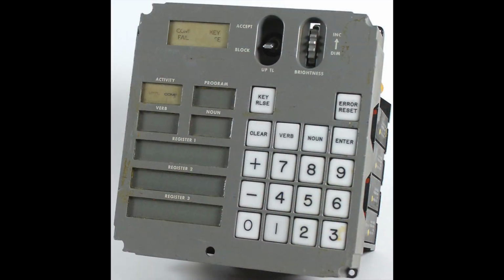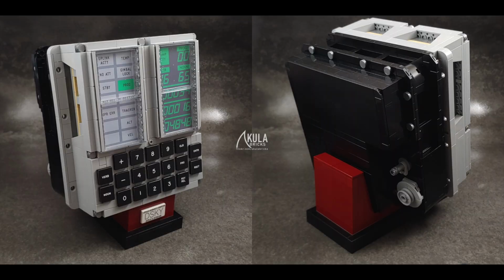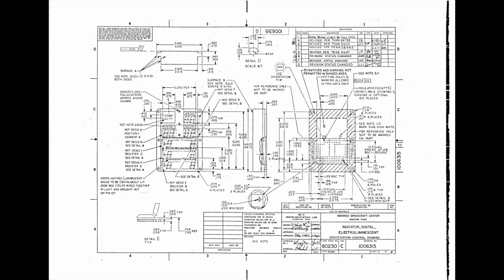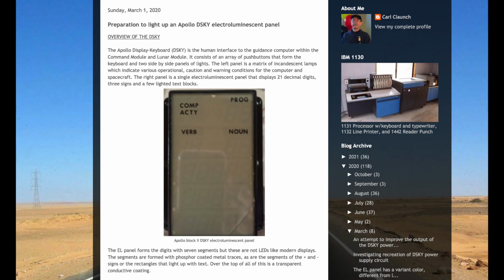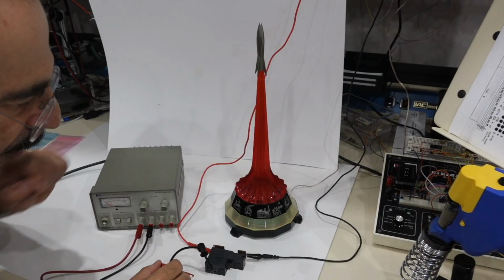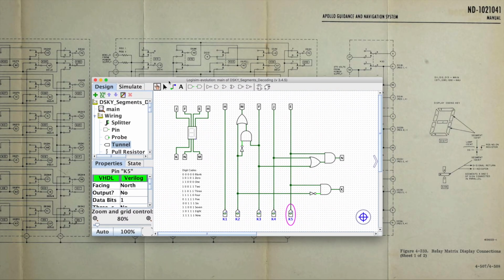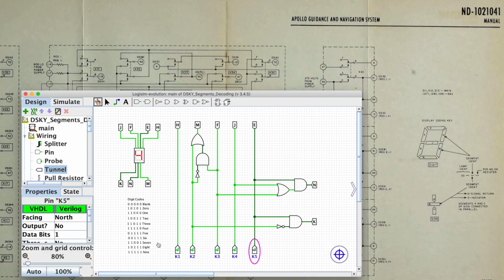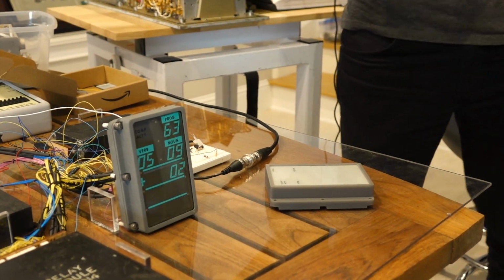Apollo Guidance Computer Part 28: real DSKY display works again after 50 years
For the first time in about 50 years, we relight a real Apollo DSKY screen! And we can finally see the mythical glow in person. Much to our collective surprise, the screen is stupendously good - it could pass for a modern high resolution phone screen.

Chapters:
00:00 Intro, Apollo DSKY relight short
01:27 What's an Apollo DSKY?
02:51 Block I and Block II DSKY
07:18 DSKY Reproductions
10:19 We get our hands on two real DSKY displays
12:30 Rewiring the DSKY
14:07 Latching relay drivers
16:39 First light with the early DSKY prototype
17:16 Checking out the NASA relay logic
22:40 Samtec pins and wire wrapping
23:57 SUCCESS! Functional flight spare DSKY!
25:55 Debugging the driver circuit
29:44 We've been hosed by CCA wires!
31:32 FIXED! Beauty shots of the working DSKY display